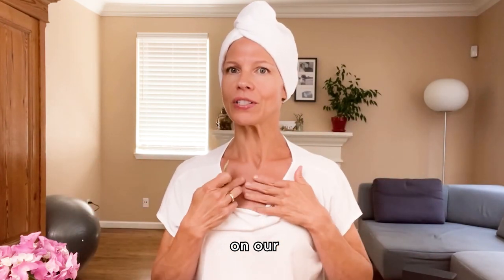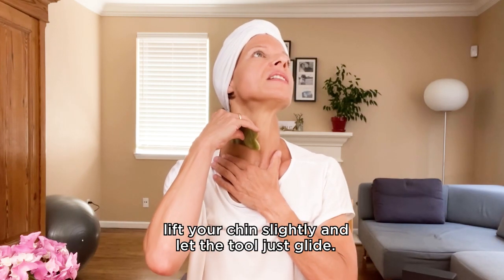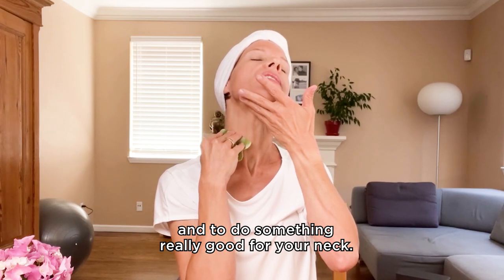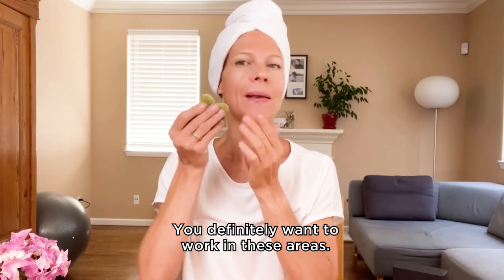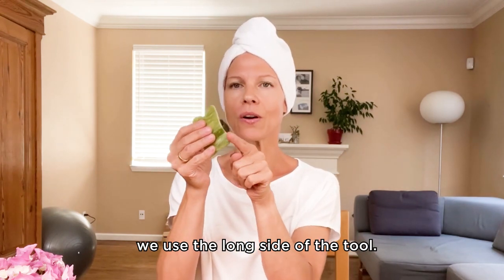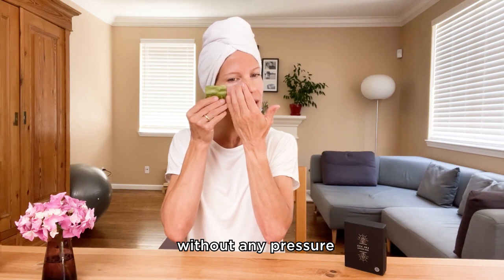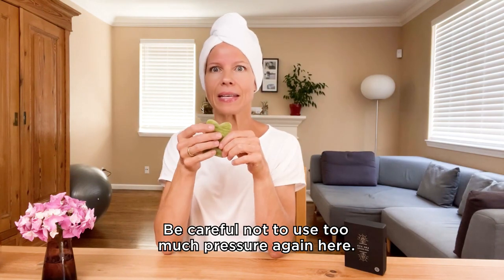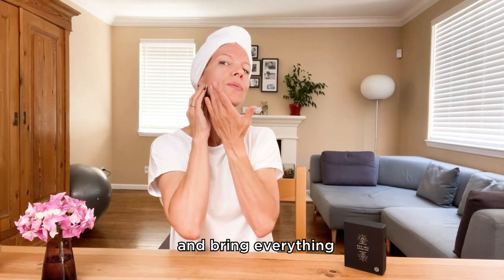A Gua Sha Routine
You already know Gua Sha’s are great…but are you familiar with HOW-TO?! 🤔

We’ll going to walk you through a full face Gua Sha Routine, ✔️

Start your Face Yoga Method journey by downloading the Top 5 Face Yoga Method Exercises for FREE ➡️